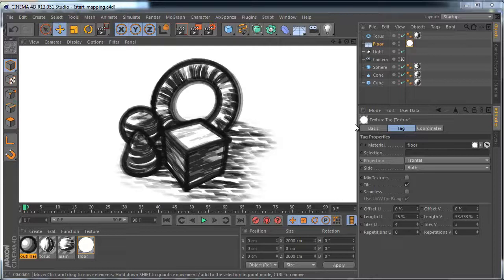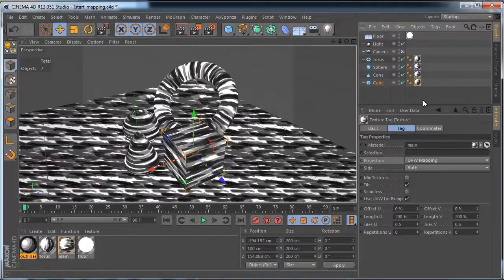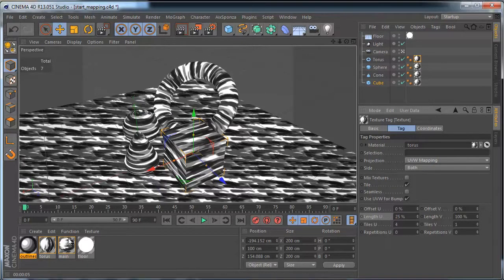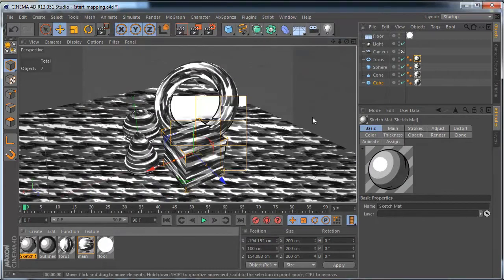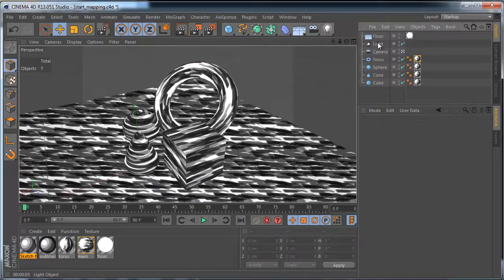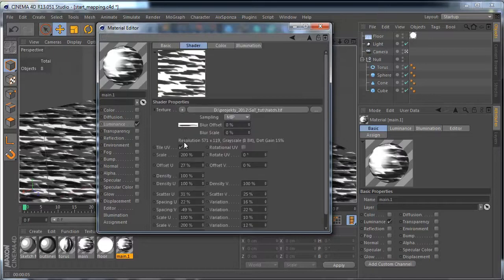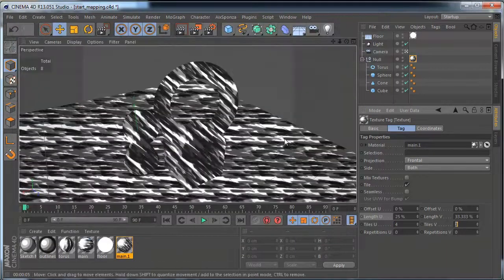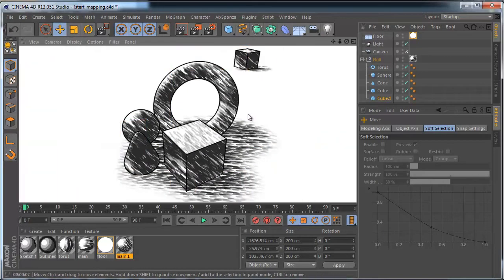Cinema 4D - Advanced Sketch & Toon Tutorial by pzdmc4d - Part 2